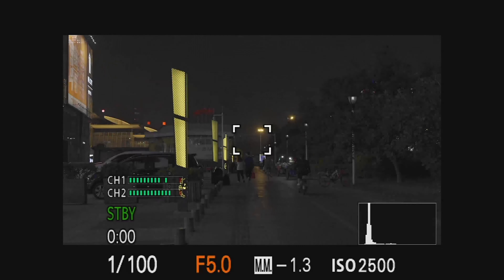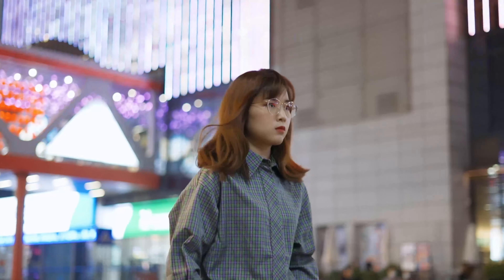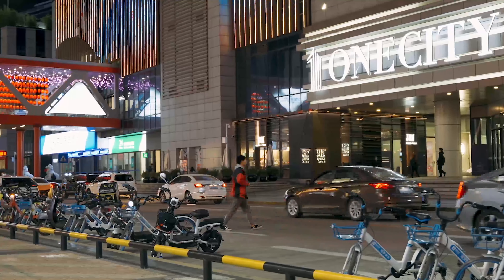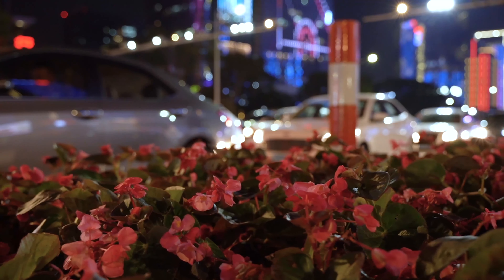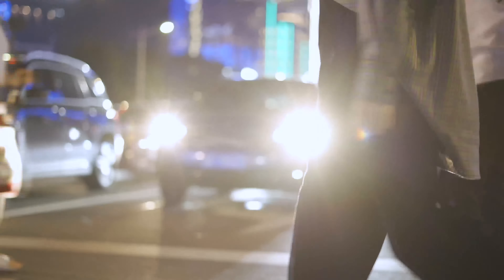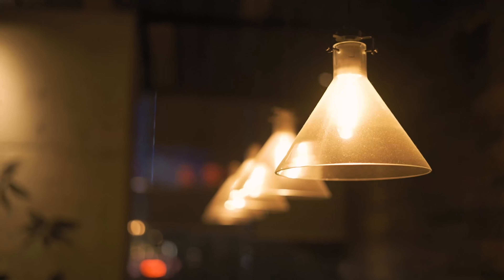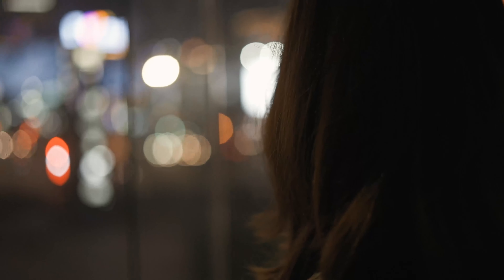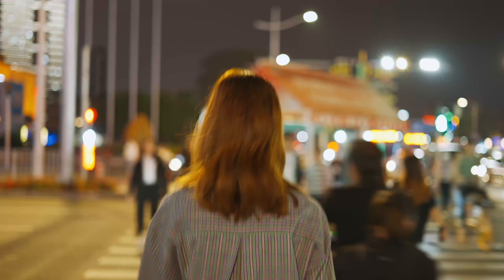YC Onion | Night Scene Shooting Tutorials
Your camera has great image quality but every time you do a night scene shooting, the image is either too noisy or underexposure?